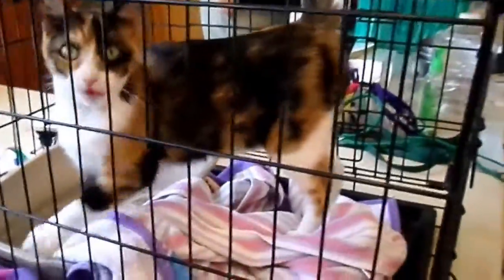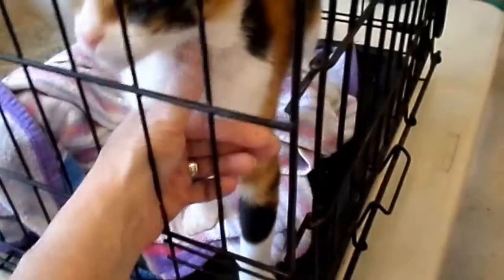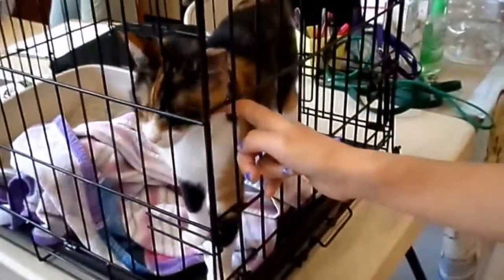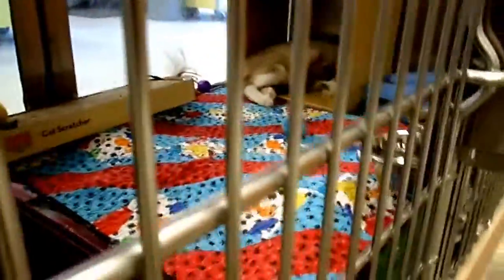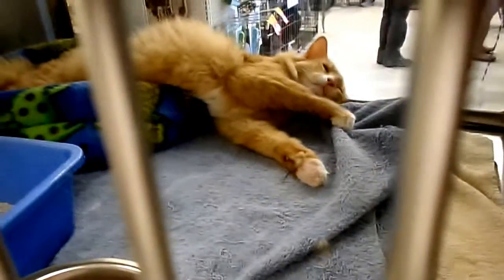Adopted Cats at Manchester CT Petsmart